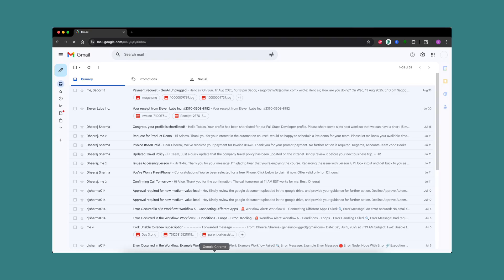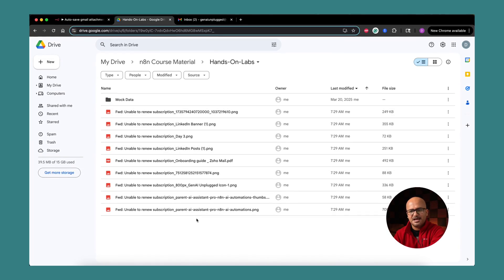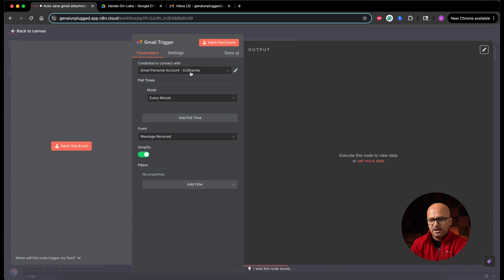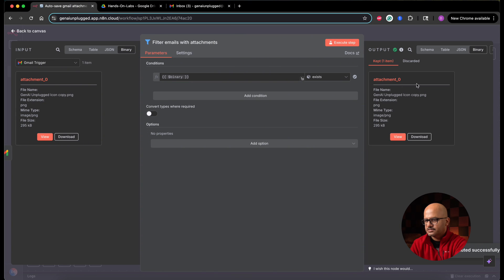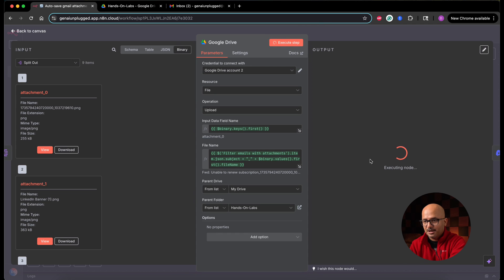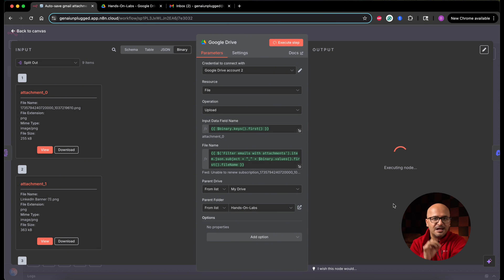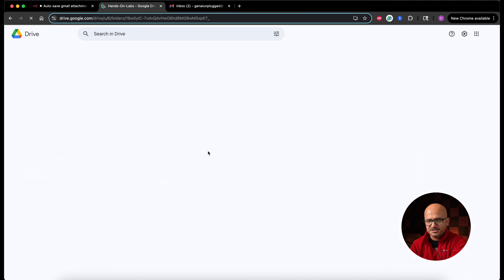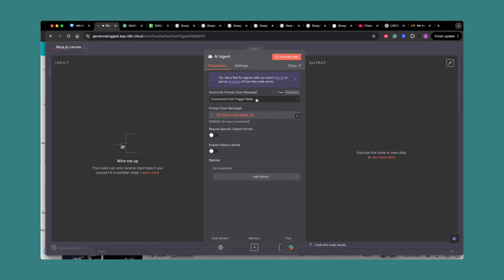How to Auto-Save Gmail Attachments to Google Drive | n8n AI Automation Beginners Tutorial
Tired of manually downloading email attachments from Gmail Inbox and uploading them to Google Drive?

What if your n8n AI Automation could handle it all — automatically save gmail attachments to google drive?

In this video I explain, how to Automatically Download & Save Gmail Attachments with N8N?

In this step-by-step n8n Workflow Automation tutorial, you’ll learn how to create a complete automation that:

✅ Fetches new emails automatically from Gmail Inbox
✅ Detects single or multiple email attachments in each message
✅ Automatically save those attachments directly to a Google Drive folder using n8n
✅ Notifies you instantly on Slack (optional step)

This is the kind of real-world n8n automation that saves hours every week and shows the true power of n8n AI Automation — a workflow that’s always working in the background for you, automatically download gmail attachments and save them to Google Drive

🧠 What You’ll Learn in This Video:

🔥 Why manual email management wastes valuable time
🔥 How to use the Gmail Trigger Node in n8n
🔥 How to check for attachments with filters and conditions
🔥 How to upload files directly to Google Drive from Gmail
🔥 How to extend this with Discord / Slack notifications or AI summarization
🔥 How n8n Workflow Automation helps you build smarter, reusable automations

By the end of this video, you’ll have a fully working automation that keeps your inbox clean and your files perfectly organized — all powered by AI Automation with n8n.

⏱️ Timestamps / Video Chapters:

0:00 The Problem: Manual Email Workflow
0:56 Auto Save Gmail Attachment to Google Drive
2:43 Step 1: Gmail Trigger Node Setup in n8n
3:39 Step 2: Filtering Emails with Attachments
4:25 Step 3: Saving Single Files to Google Drive
6:31 Step 4: Optional Slack Notification
8:11 Uploading Multiple Files to Google Drive from Gmail
14:11 Using filenames of attachment when saving
16:23 Testing & Debugging the Workflow
18:32 Why Build Email-to-Google Drive Automation

📌 Who This Video Is For:
✔️ Creators, freelancers, and small businesses managing multiple client emails
✔️ Beginners learning n8n Workflow Automation
✔️ Professionals exploring AI-powered automation tools
✔️ Anyone who wants to automatically download and save gmail attachments to google drivewith n8n

💡 Why This Lesson Matters:
This is one of the most useful automations you can build — instantly showing the value of AI Automation and n8n Workflows in your daily routine.
Once set up, this automation runs 24/7 — no missed attachments, no wasted time.